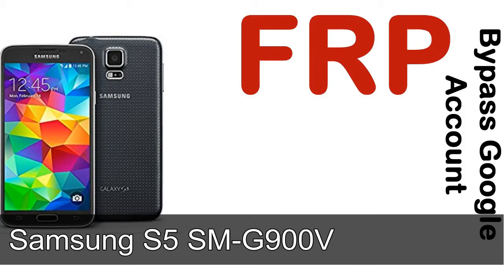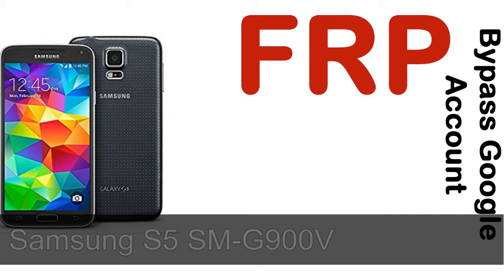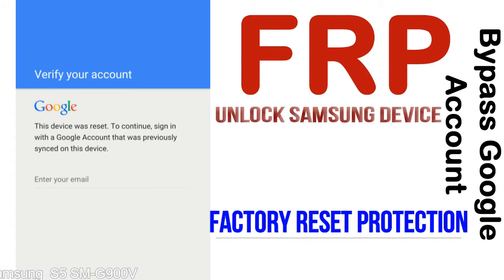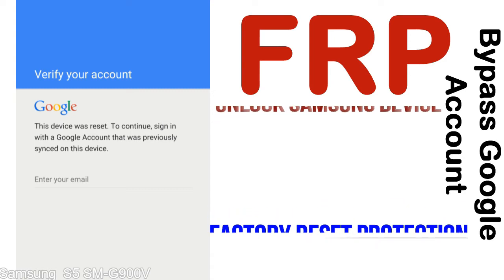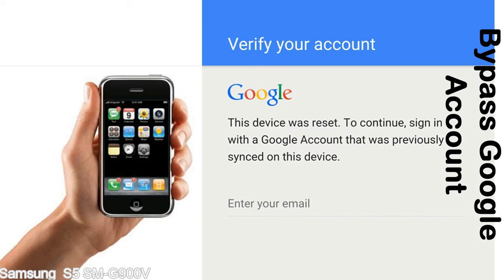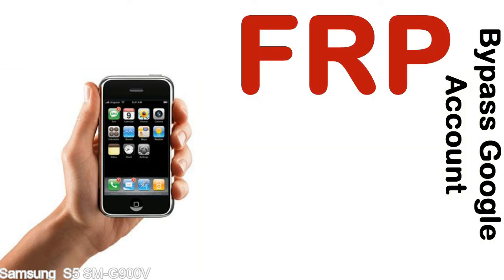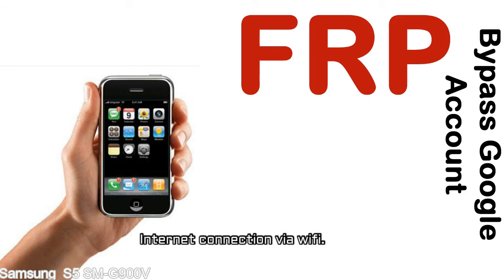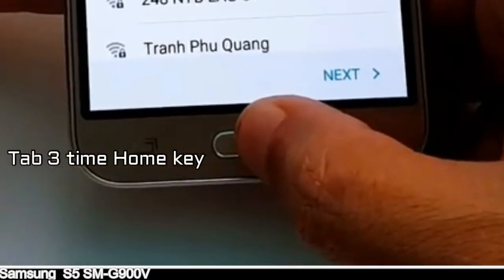How to Unlock Samsung Galaxy S5 SM G900V Google Account (Fix FRP)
I talk to you How to Unlock Samsung Galaxy S5 SM G900V Google Account Bypass and Fix FRP Lock (Hard/factory reset protection) Verify username and password.

Samsung Galaxy S5 SM G900V FRP Lock (Factory Reset Protection) is known as factory reset protection system a New Type of Security Lock.

Hard Reset Protection is automatically activated when you set up a Google Account on your Samsung Galaxy S5 SM G900V device. Once FRP is activated, it prevents the use of a phone after a factory data reset, until you log in using a Google Account username and password previously set up on the Samsung S5 SM G900V model.

Here is a step by step guide on how to Bypass Google Account on your Samsung Galaxy S5 SM G900V device:

Step 1. In case you have already hard reset (you will be able to see a Warning "Verify your account") on your Samsung S5 SM G900V, then see this step.

Step 5. enter your Samsung Galaxy S5 SM G900V URL tab, Enter URL press Go.

Step 8. open FRP Bypass Apps on Samsung S5 SM G900V phone, See a Re-type password menu, press right-top 3down ... tab and press Browser sign-in tab and press ok.

Now, Samsung Galaxy S5 SM G900V Google Account Bypass success.